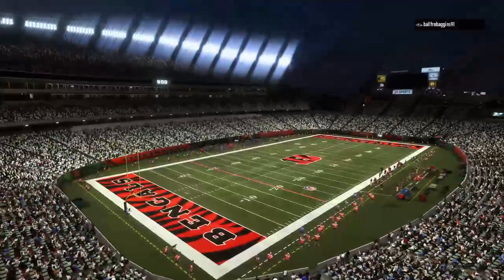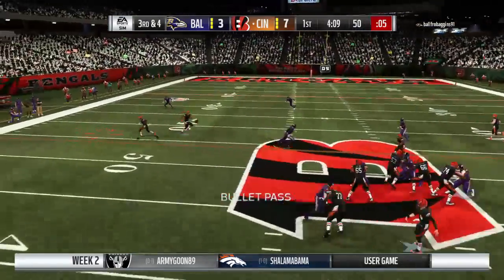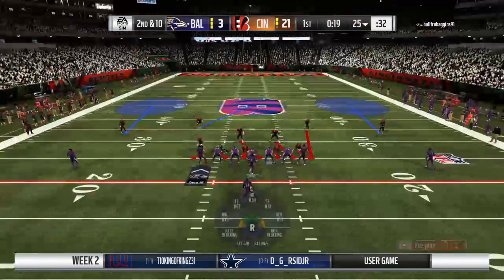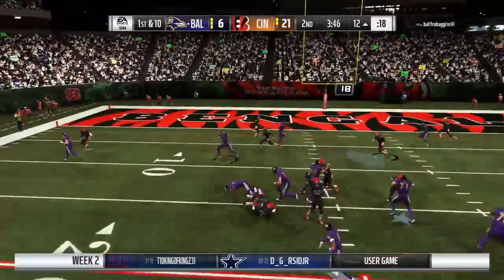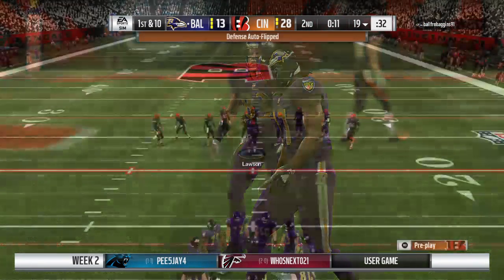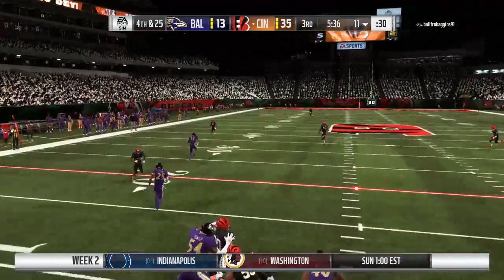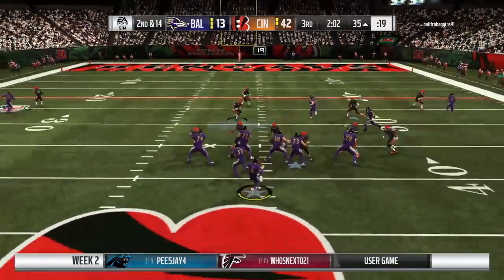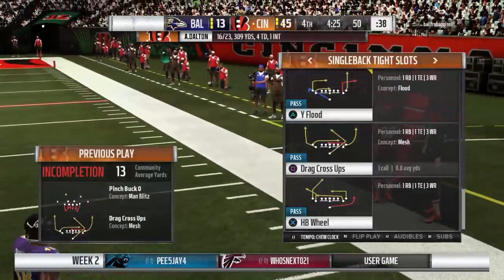KingKoopa97's Live PS4 Broadcast